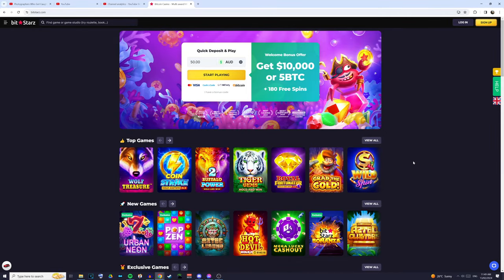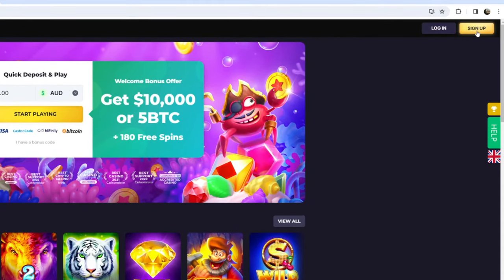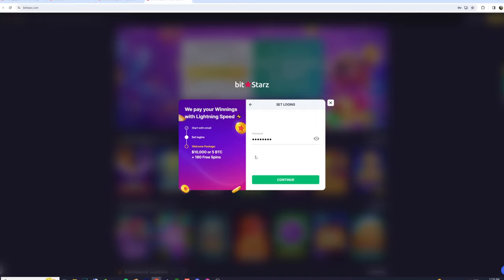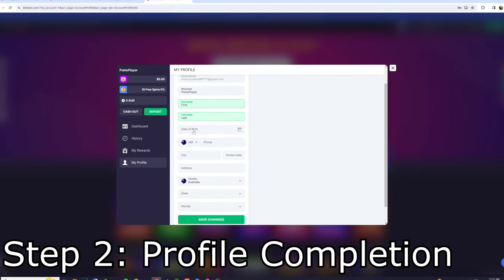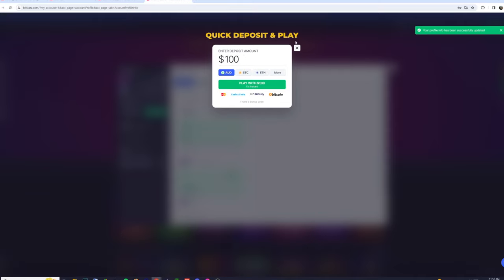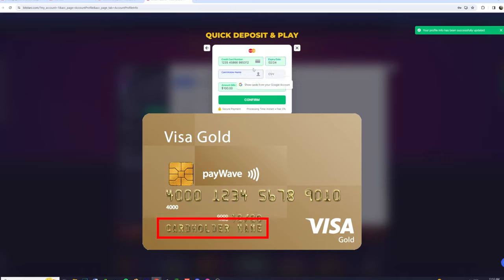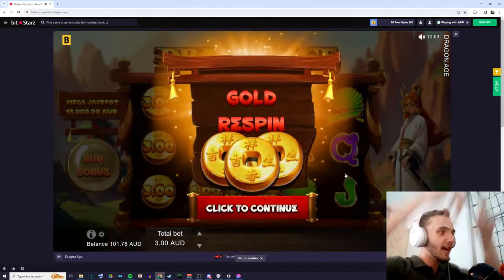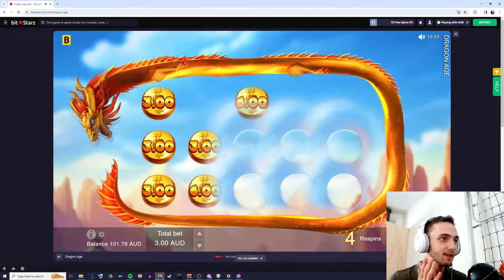How To Play Online Slots In Australia 2024 | STEP-BY-STEP Guide | 100% Legal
Today I'm going to show you how you can play slots online, legally, within Australia. We all know with the recent push to ban slot machine's within pubs, that we are required to go elsewhere to spend our free time how we want. BitStarz offers some of the best online slots, with the best bonuses and well as fast bank transfers. Additionally, it is COMPLETELY LEGAL to play at bit starz within Australia as they are located overseas and thus do not break any Australian gambling laws!

Hopefully this video can help you guys out and as always, if it did, make sure you leave a like and a comment as they will help out more people to discover this website!

Chapters:
0:00 - Intro
0:09 - Step 1: Sign-up
1:05 - Step 2: Profile Completion
1:23 - Step 3:Depositing
2:10 - Tips & tricks

I do not promote nor advocate anyone under the age of 18 partaking in any of the activities or suggestions within this video. This video is strictly designed for those aged over 18.